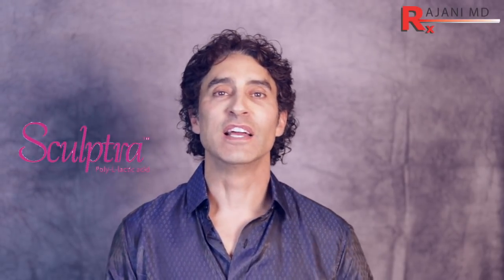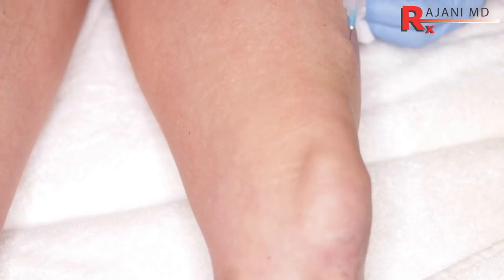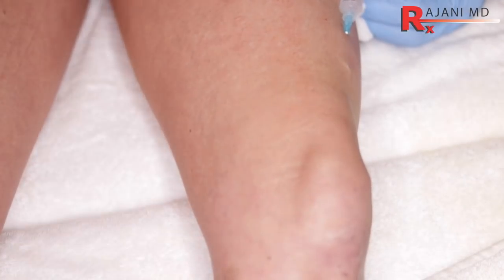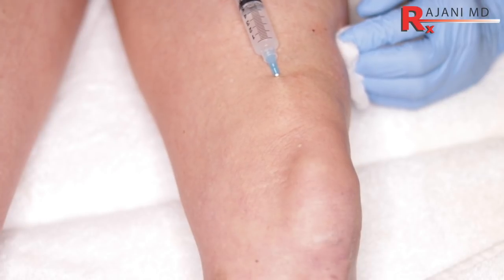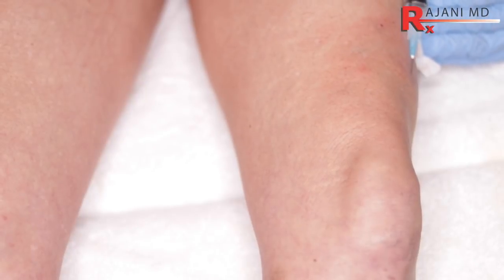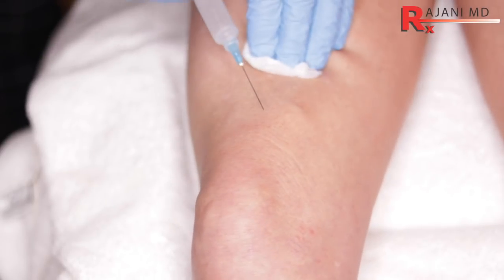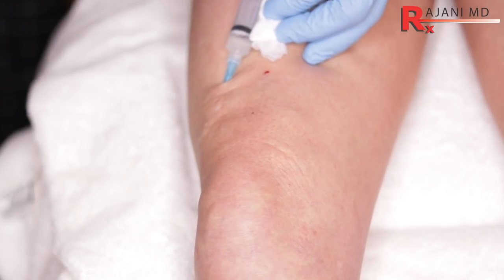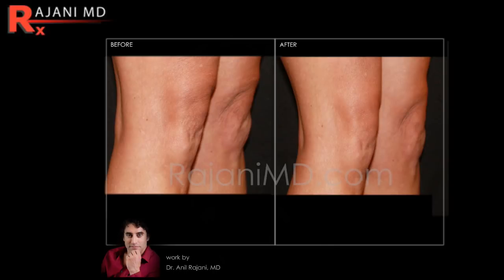Sculptra Knee Injections // Tighten Skin with Before and After Picture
Dr Rajani injects Sculptra Aesthetic to the knee region to tighten skin and reduce wrinkles. Body tightening and improvement of skin can be addressed with sculptra. Traditionally only the face was treated. The buttocks can also be addressed for a sculptra BBL or cellulite reduction with sculptra.

Learning sculptra is an art and takes time and hands on training.